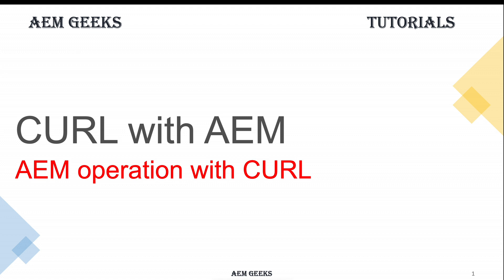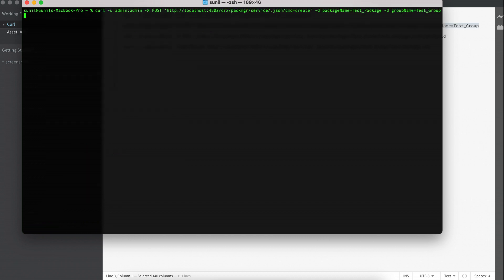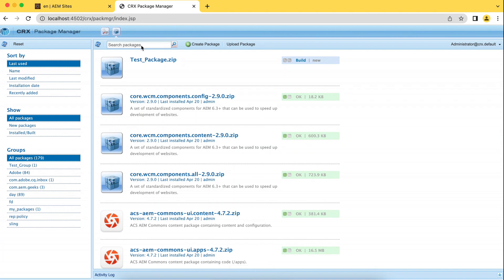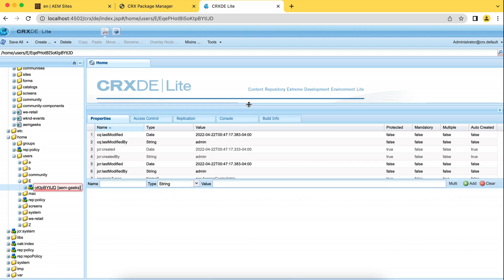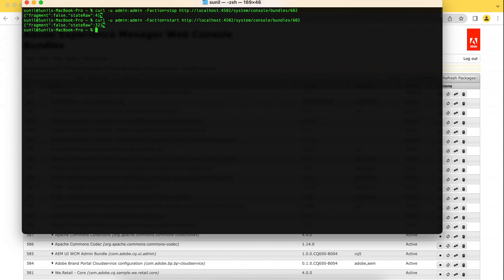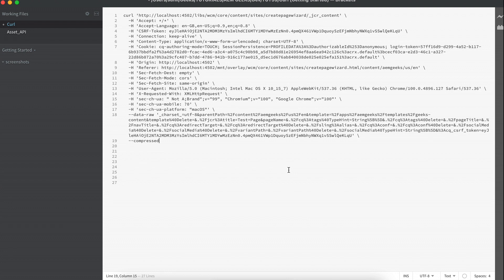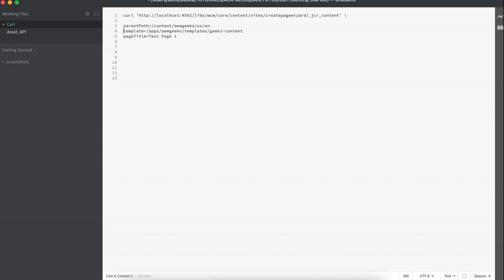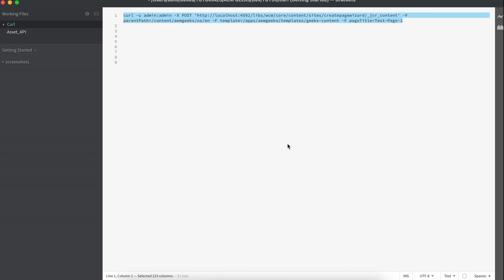AEM Tutorial #59 | How to use CURL with AEM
How to perform AEM operations with CURL. How to perform user and group operations. Create packages and OSGi operations using curl command. How to create curl command for any aem operations.